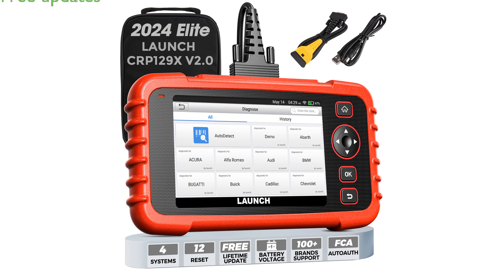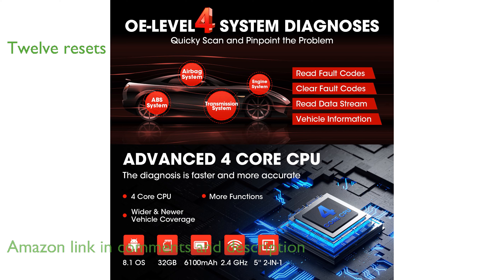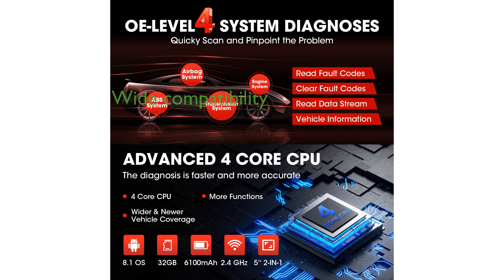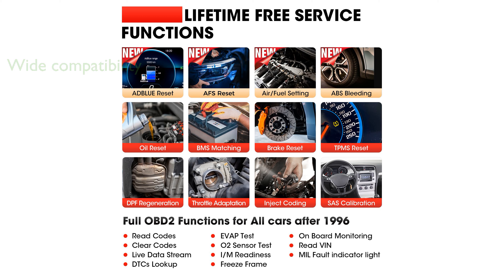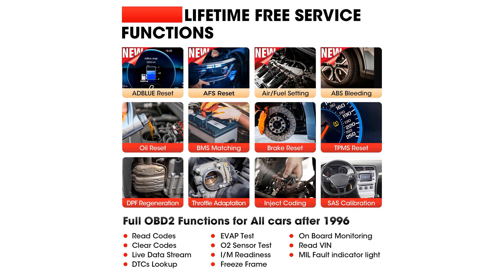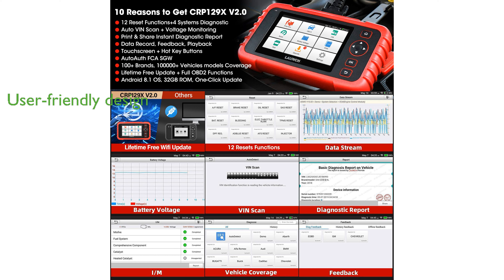REVIEW (2025): CRP129X V2.0 Elite OBD2 Scanner. ESSENTIAL details.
The CRP129X V2.0 Elite OBD2 Scanner offers lifetime free updates, ensuring your diagnostic tool remains current without additional costs.

This scanner supports twelve reset functions, making it a versatile choice for maintaining various vehicle systems such as TPMS and oil.

With coverage for over one hundred thousand vehicle models and support for eleven languages, it is highly compatible and user-friendly.

The device's ability to diagnose four key systems, including ABS and engine, is invaluable for comprehensive vehicle health monitoring.

A large touchable HD screen and a substantial battery provide a user-friendly and durable experience for extended diagnostic sessions.

Automatic generation of diagnostic health reports that can be easily shared via email adds convenience for both personal and professional use.